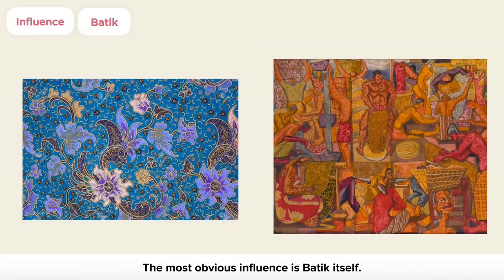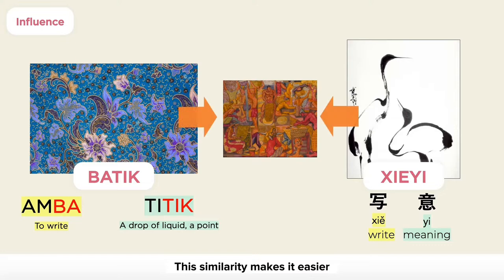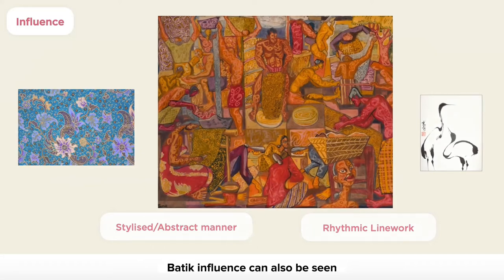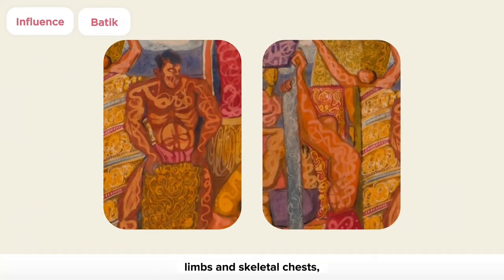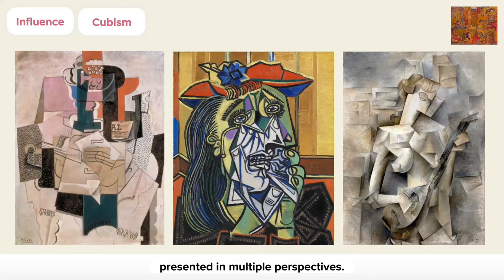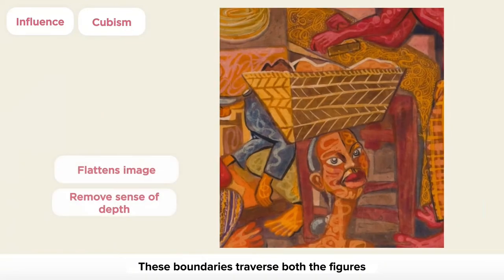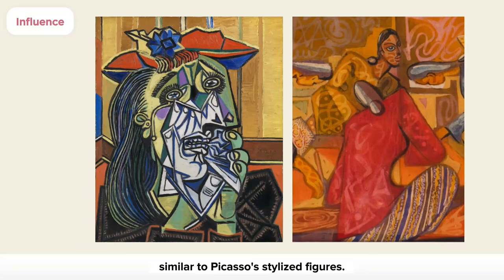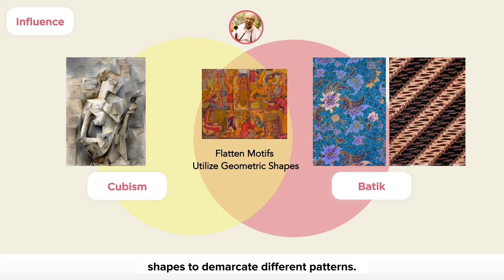Chuah Thean Teng's Sarong Making Shop | Part 3: Influences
What influenced the artist to make this work in this way? Learn the many influences found in this artwork.

This is part of a series of Art videos made for students taking the Singapore O-Level Art Paper 3 (SOVA).